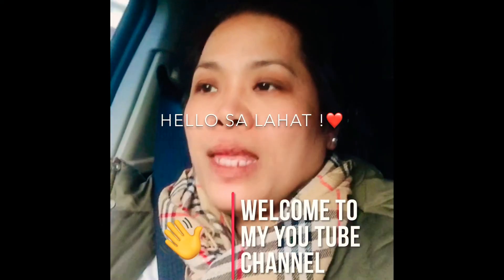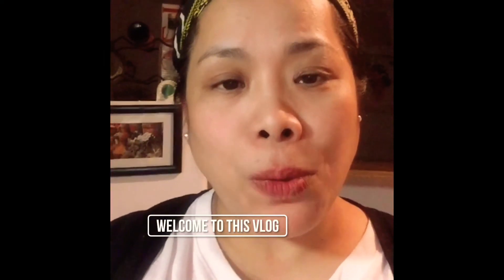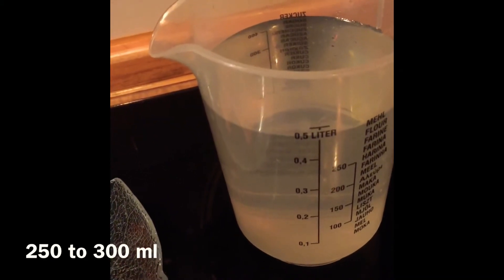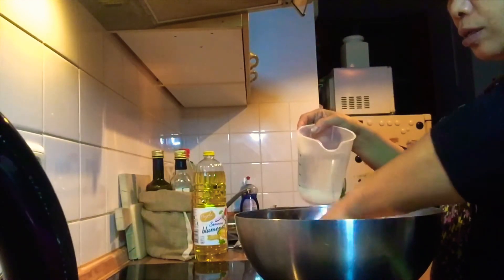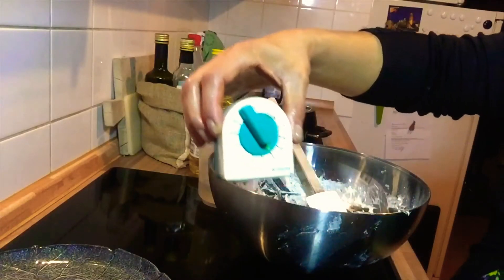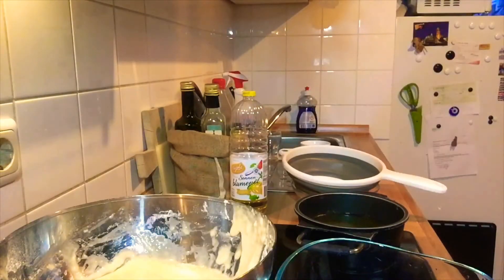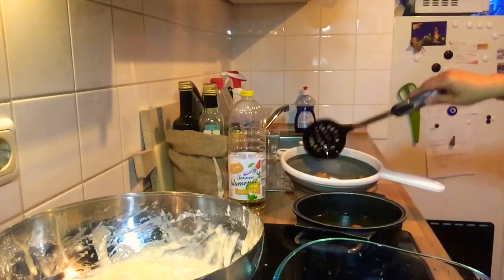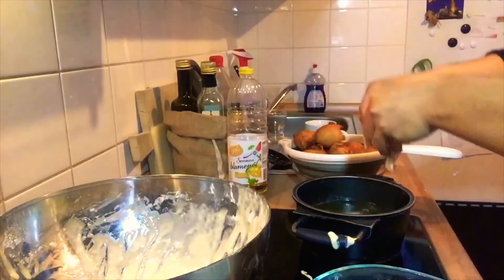How to make an easy snack that fits to everybody it’s easy & yummy! (Tagalog)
Today I’m going to show you in this video how to make a snack that many culture would be like, Here is a TIPP how to impress your friends and colleagues bring them some of this snack and I guarantee they will gonna like it, try to make this snack.  It’s a traditional snack in some cultures they have only their different name in this kind of snack there are famous in AFRICA that you can find along the street in the market anywhere in this continent.. also EUROPE  especially in Germany they call it Krapfen 🍩 it’s , in ASIA too you can find this snack everywhere.  It’s easy and so affordable to prepare!!!
That’s why I decided to make this snack!  Please watch and you can be a hero of all your friends if tjey taste it!I experience it and I’m happy and glad that I can show you how to make this snack!!!

Here’s the recipe :
500gm Flour
200-350ml water (you Must feel the consistence of the dough, it must be wet and sticky)
42g Yeast
7.5g  Powder
8.0g Vanilla sugar
Pinch  of salt
Pinch of  meg nut
Oil for frying (it depends how is the size of your pan it must be the half of the pan you must fill)
Sugar 1 Coffe cup/mug

Then follow my video and it’s all accurately explained.
Have fun and enjoy it!